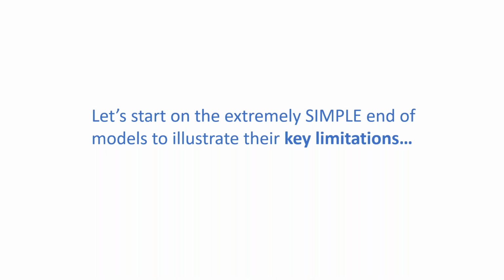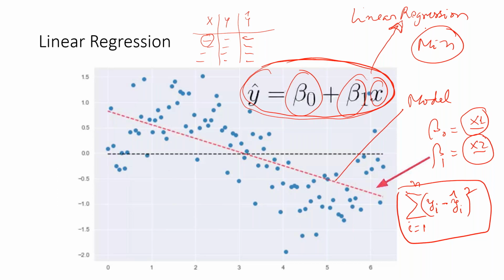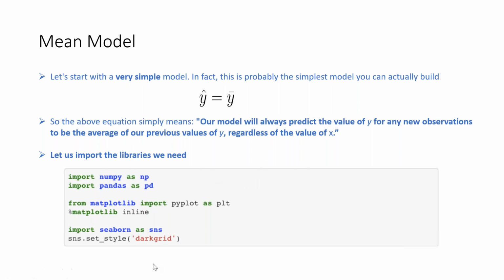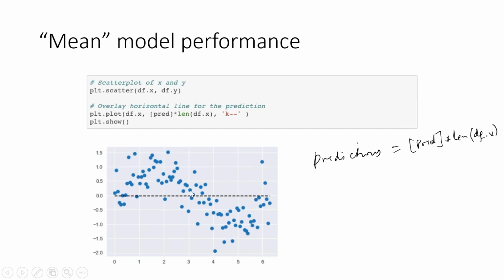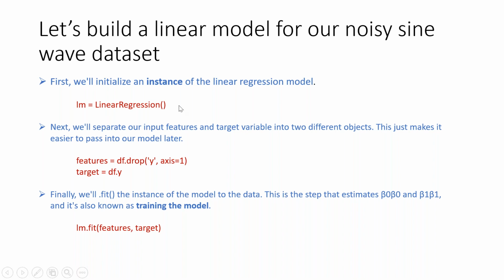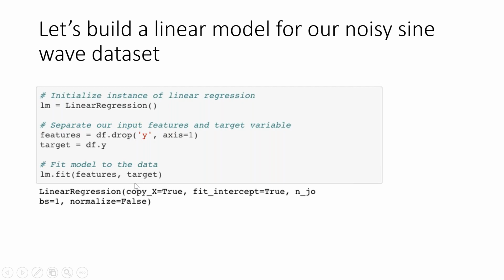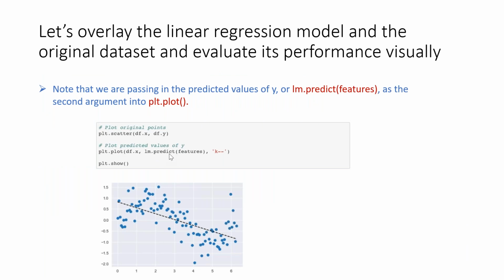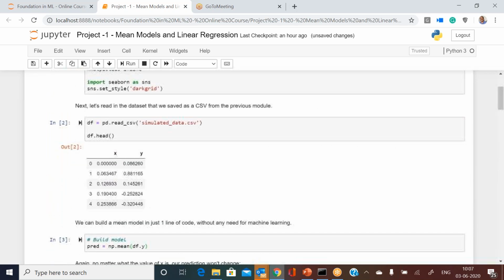16. Toy Project - Part 2